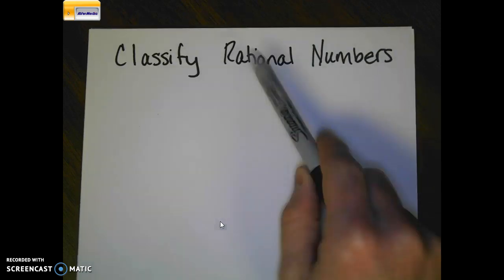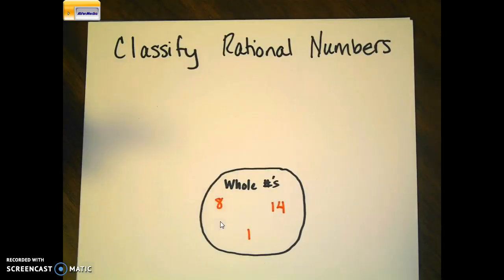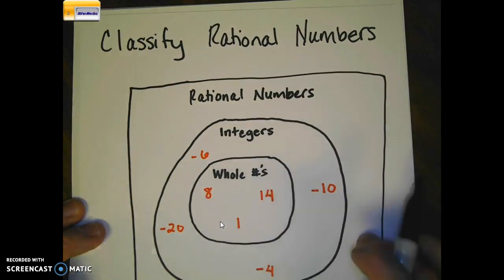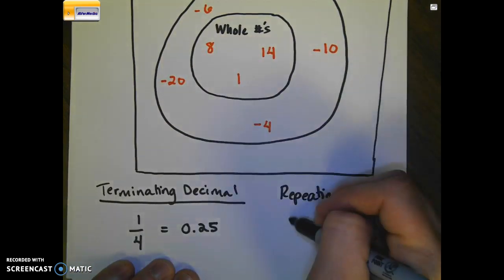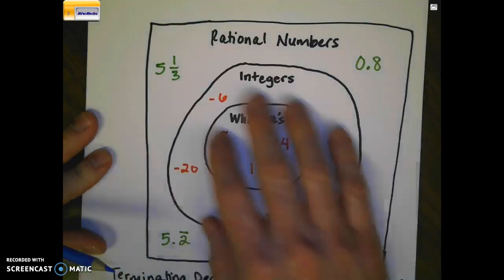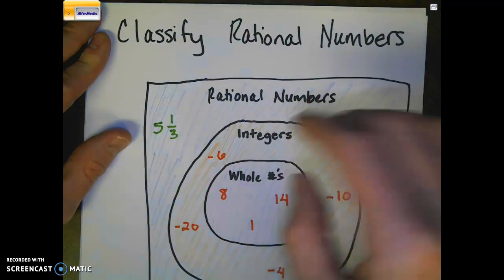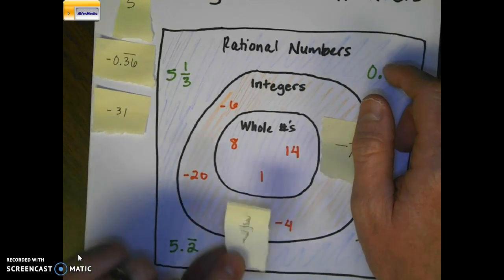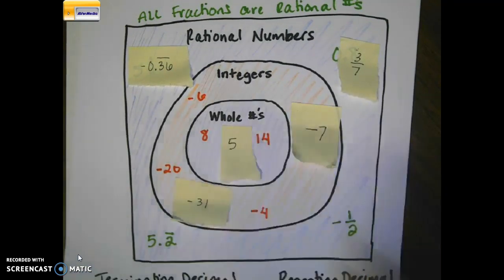Classifying Rational Numbers